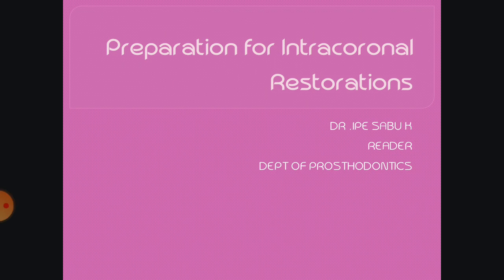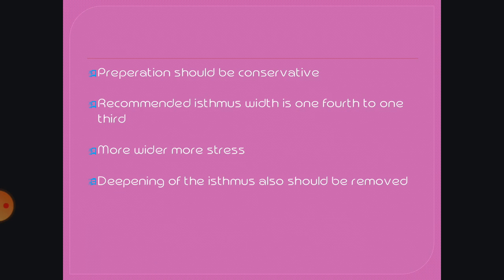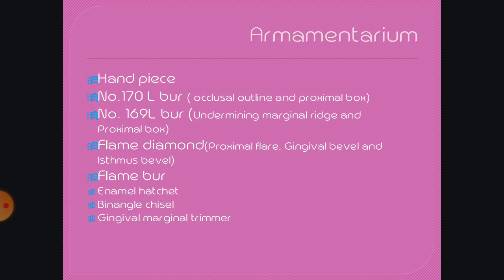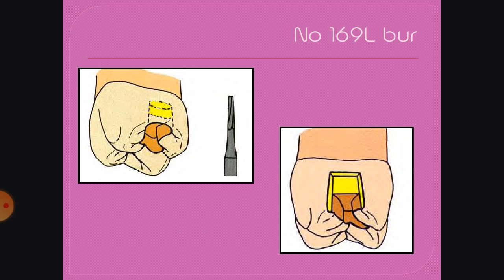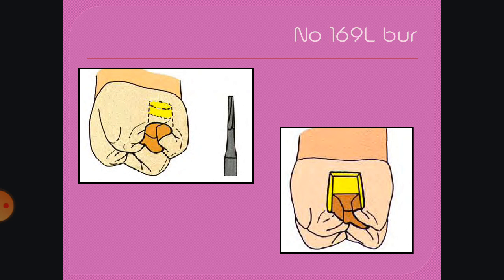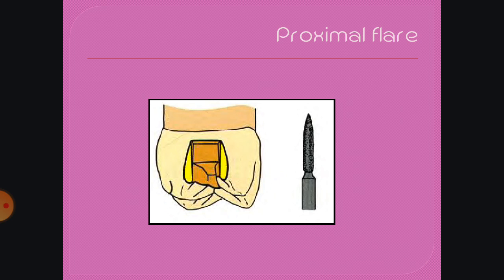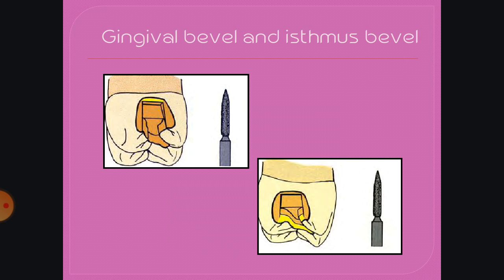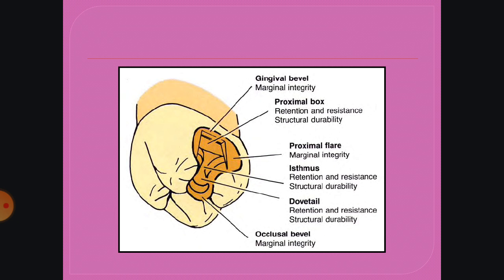Preperation for intra coronal restoration 1